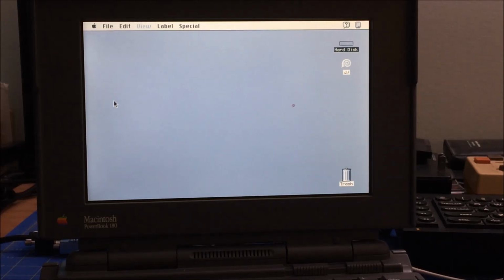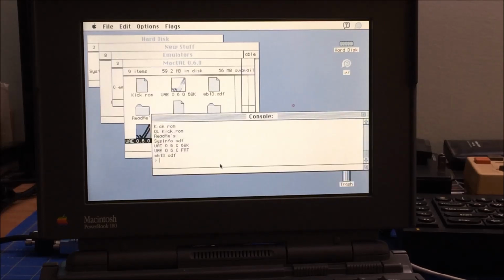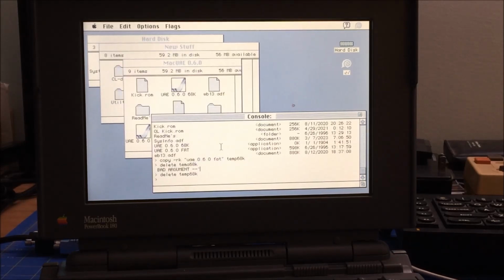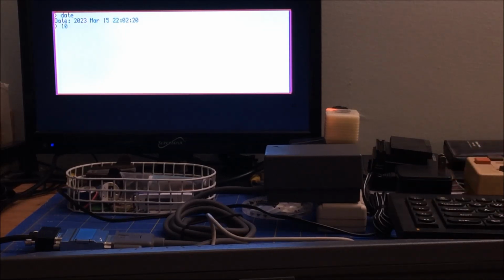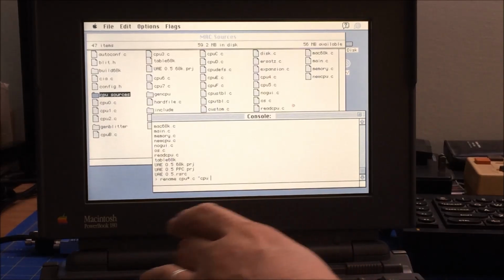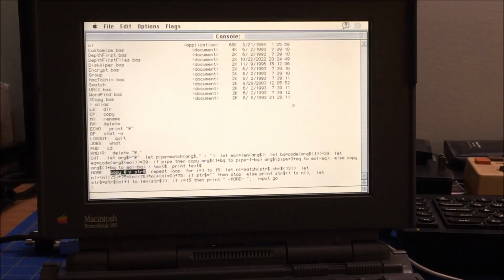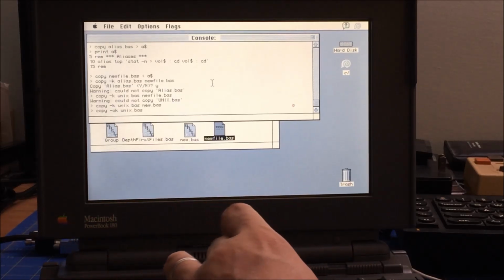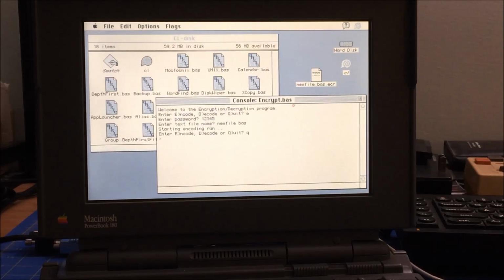Amiga & QL Had Command Shells, so Did Mac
In my final journal entry for MARCHintosh2023, we'll take a closer look at the command shell I wrote for the Macintosh operating system back in the early 90's. I wanted my newly ordered Mac to behave more like an Amiga so I decided to create one. Since I had to wait a while for my Mac to arrive, and I only owned a QL, I prototyped the shell on it, re-creating its familiar environment, including BASIC scripting language. Come see how it turned out and how much more useful it makes the Macintosh's GUI experience. For those that say a good GUI doesn't need a command shell, let me show you otherwise.